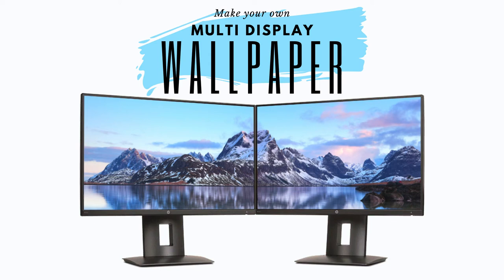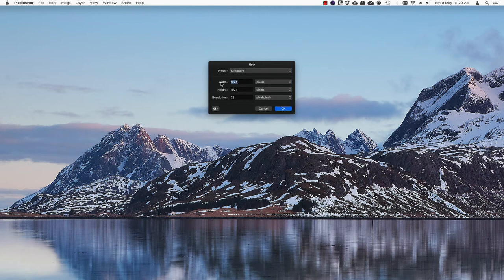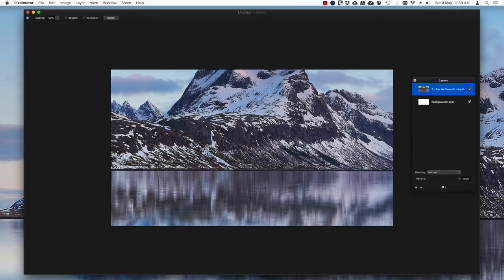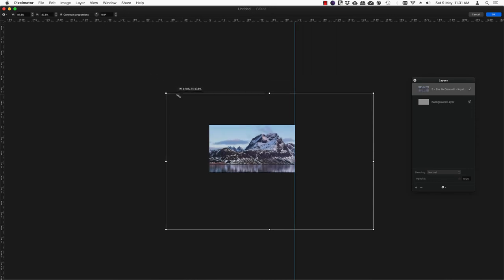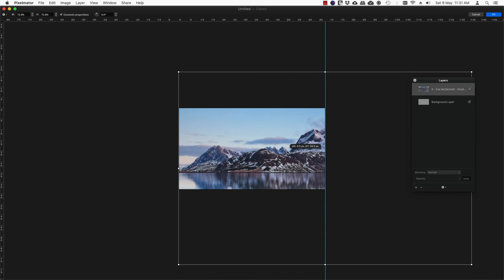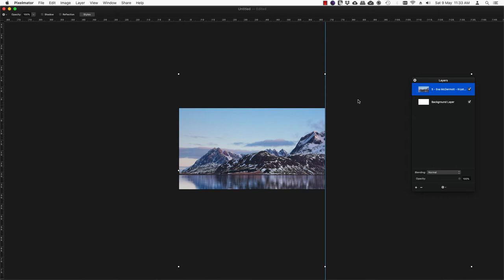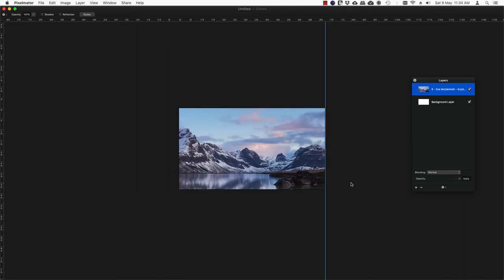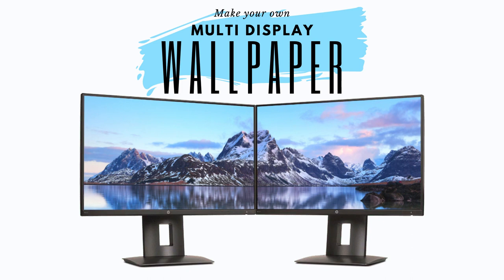Dual /Multiple Monitor - Span a Single Wallpaper Across Screens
Here is a quick and easy way to prepare and have a single continuous wallpaper across screens. This is shown on a mac in the video but the basic principle is the same for any OS.